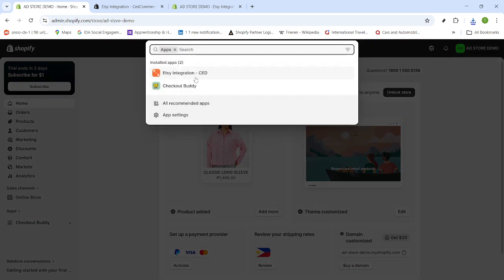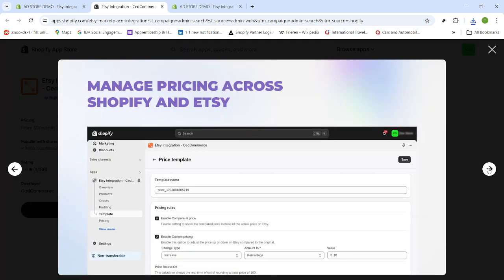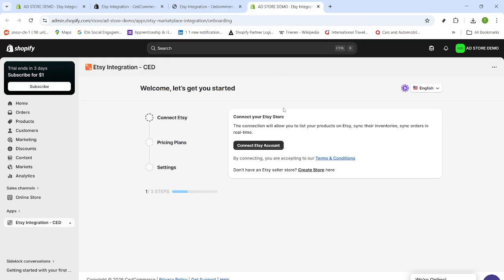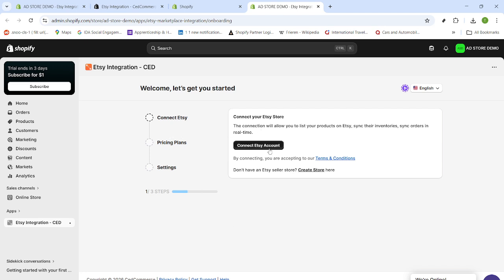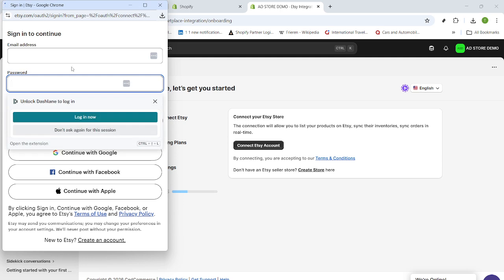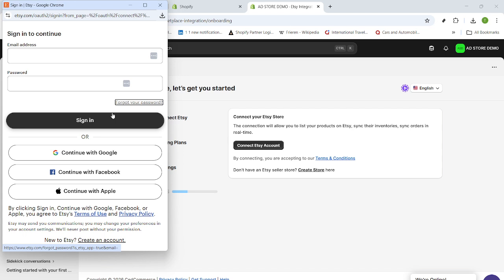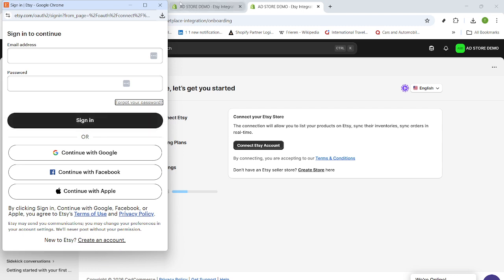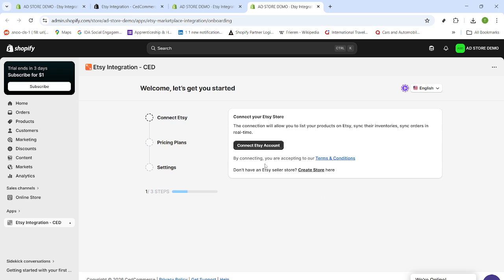Simple Etsy Shopify Integration Cedcommerce Tutorial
In this video, we discuss a simple etsy shopify integration cedcommerce tutorial. We show you how to configure an etsy shopify integration and run a cedcommerce tutorial securely. Use this guide to cleanly connect etsy to shopify and perfectly sync etsy products shopify.

etsy shopify integration, cedcommerce tutorial, connect etsy to shopify, sync etsy products shopify, multichannel selling, ecommerce integration app

00:00 Intro
00:15 Accessing Shopify Admin
00:30 Searching for the App
00:43 App Details and Installation
01:00 Confirming Permissions
01:37 Connecting Etsy Account
02:03 Finalizing the Connection
02:29 Summary and Conclusion